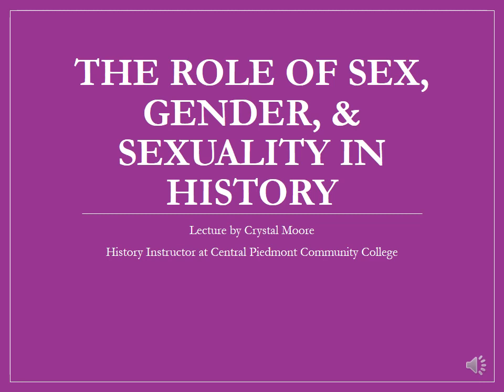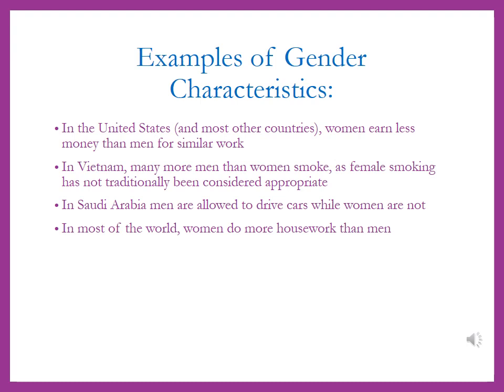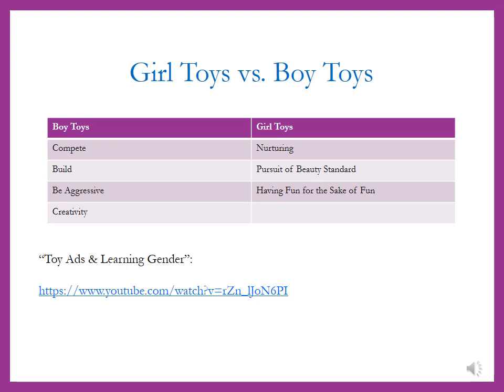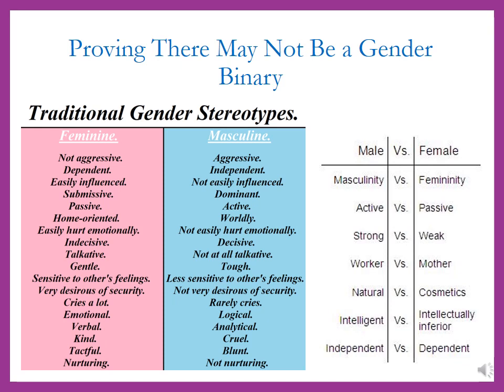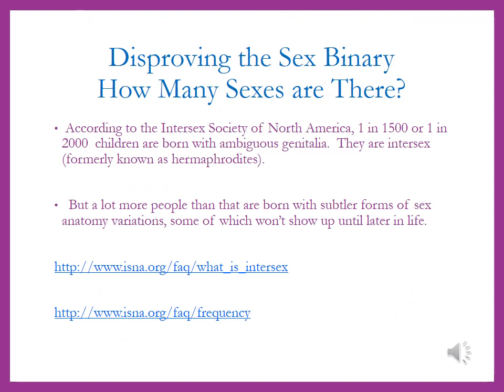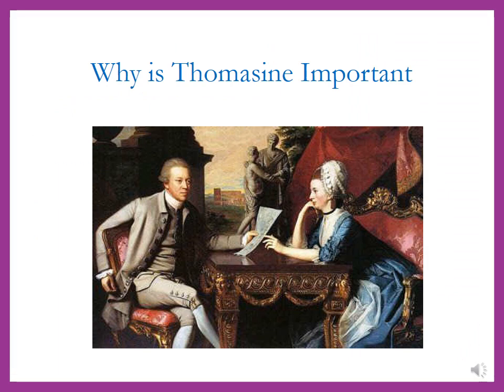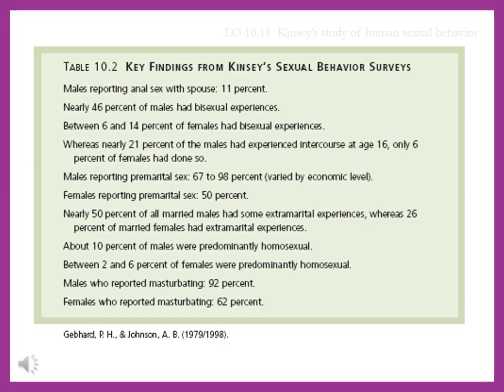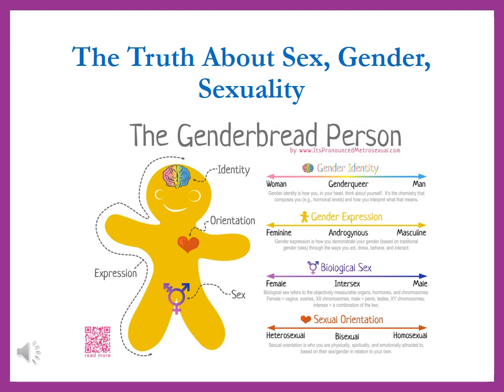Sex, Gender, & Sexuality in American History